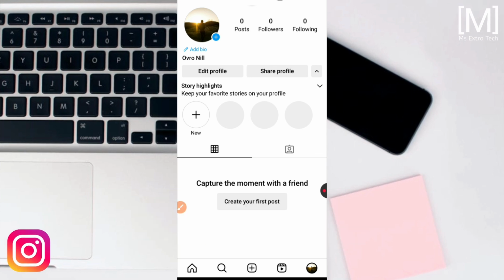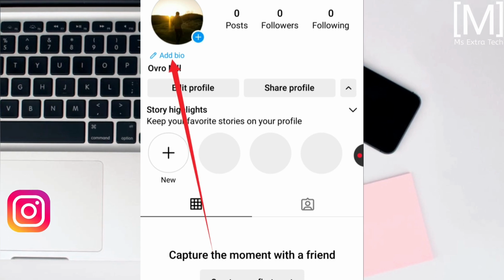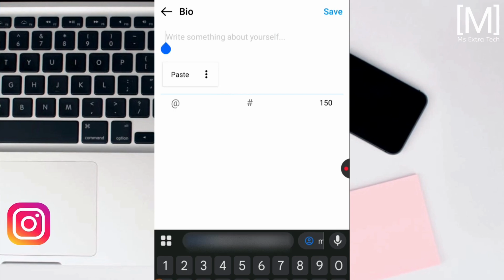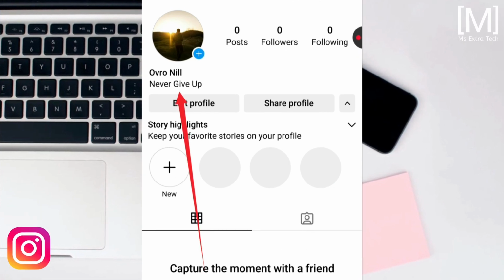How to Add Bio on Instagram | Edit Instagram Bio Easily 2025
This video is about how to add bio on Instagram and how to edit your Instagram bio easily in 2025. In this step-by-step Instagram tutorial, you’ll learn how to add, change, or update your Instagram bio using the latest version of the Instagram app on Android and iPhone.

Whether you want to make your profile look professional, add clickable links, or simply express your personality — this video will help you set up the perfect Instagram bio quickly and easily.

✅ What you’ll learn:

How to add bio on Instagram 2025

How to edit Instagram bio on Android and iPhone

Instagram bio ideas for personal and business accounts

Add clickable link in Instagram bio

Instagram settings and privacy tips